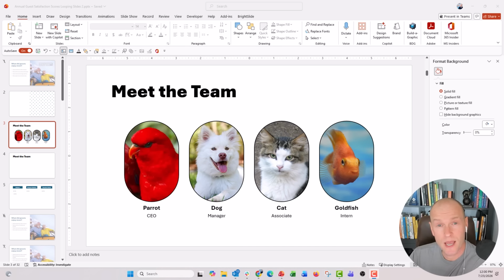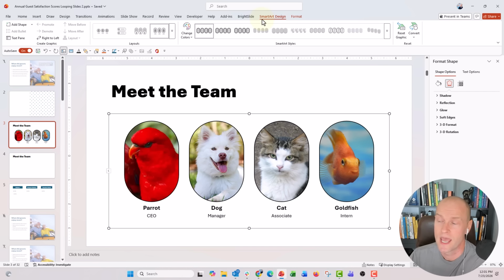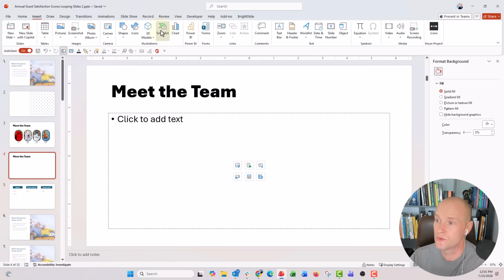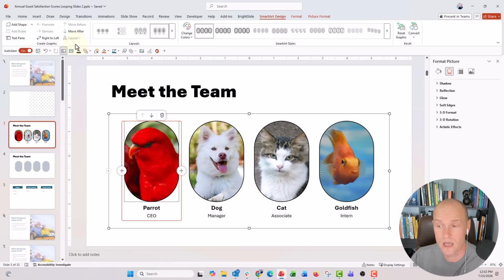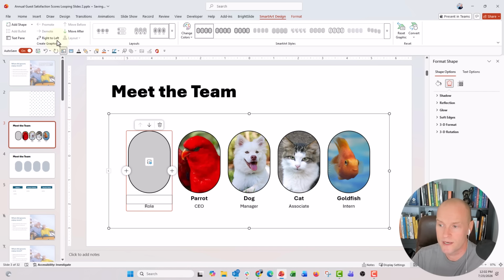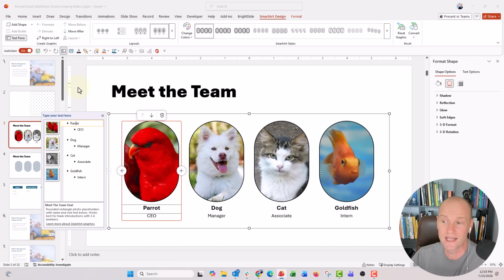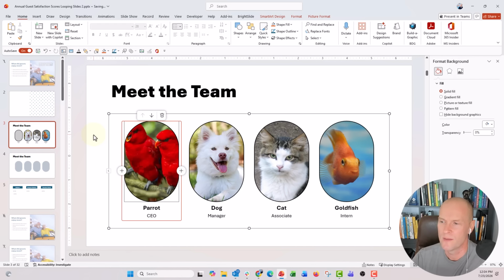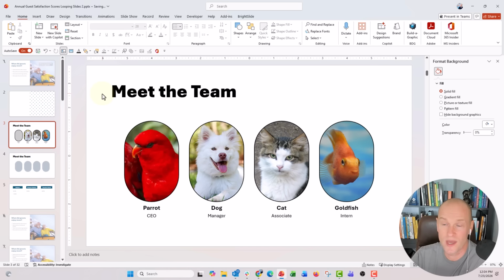New Smart Art in PowerPoint! 🔥 [Meet the Team]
In this step by step tutorial you'll learn how to insert one of PowerPoint brand new SMART ARTS! It's in the Meet the Team section and I think you'll really love it. Let me know how you're using smart art in the comments, I love hearing from ya!

🛒 *My Gear*
Microsoft 365